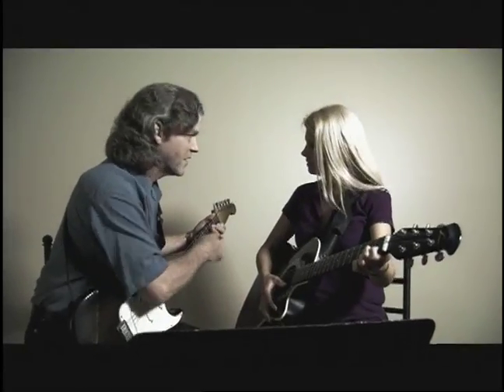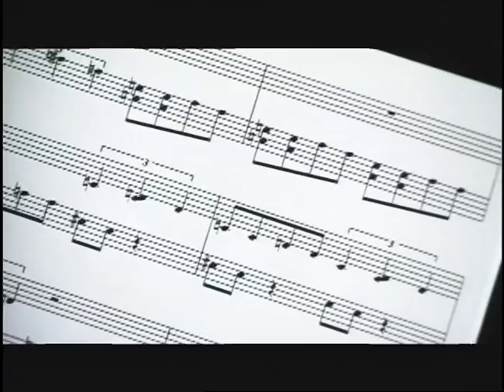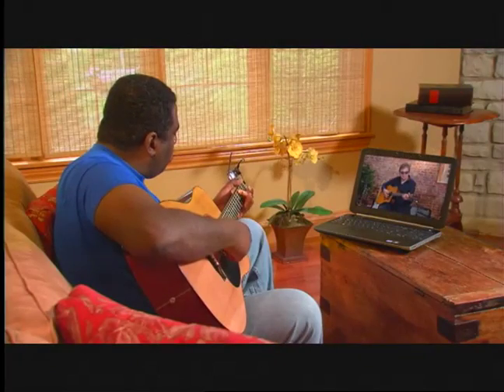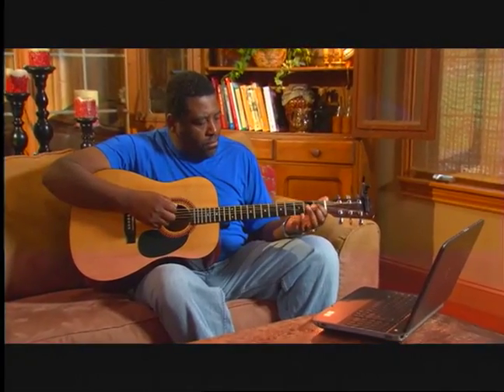Ralph Paul Guitar Made Easy Canada - Learn to Play Guitar The Fun & Easy Way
to order Ralph Paul's Guitar Made Easy in Canada and learn to play guitar the fun and easy way!

* Fast, easy and fun to learn!
* Start playing guitar in the first 5 minutes
* Learn at your own pace and in the privacy of your own home
* No more expensive weekly or monthly lessons
* Learn proper body & guitar alignment, how to use the pick, basic riffs & slides and major & minor chords
* Anyone of any age can learn to play great guitar, whether you are right or left handed!
* Can use Acoustic or Electric guitar
* NO READING SHEET MUSIC!

for more great As Seen On TV Products